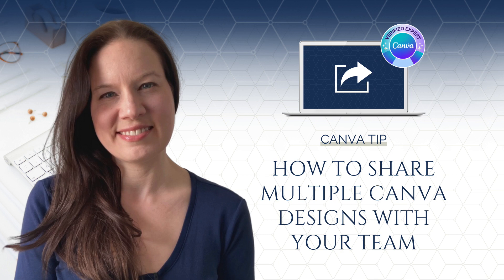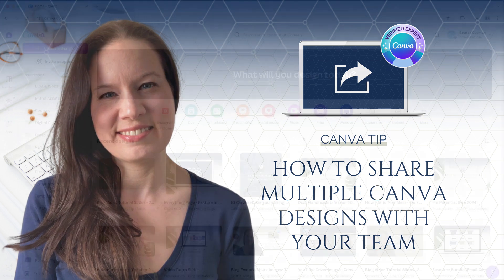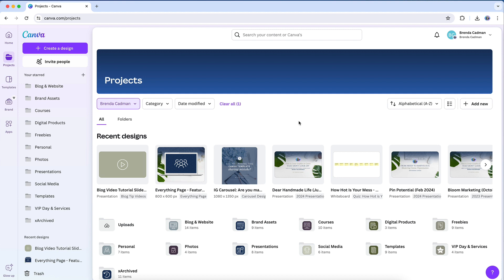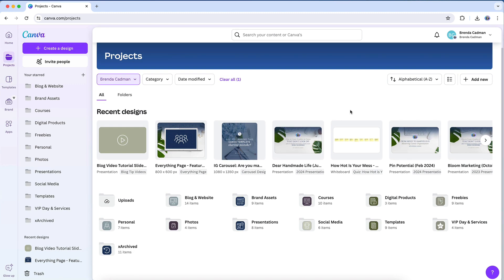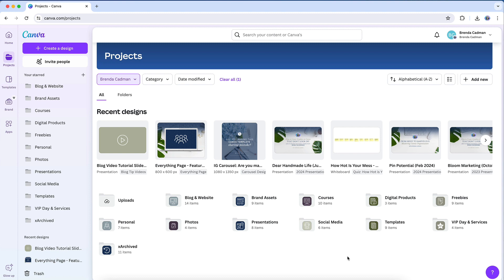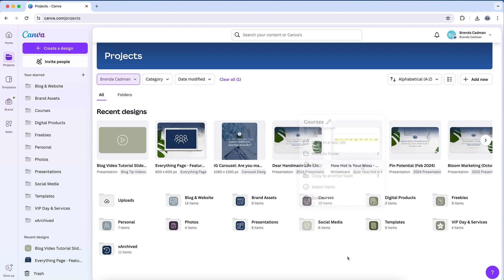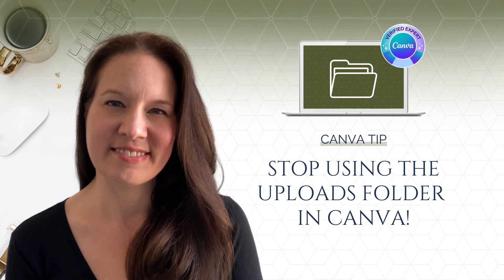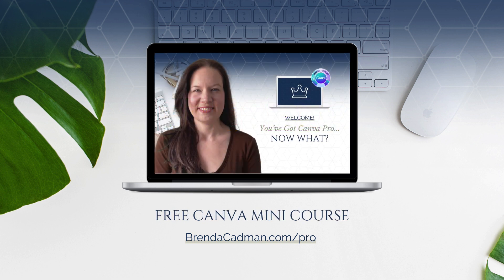How to Share Multiple Canva Designs With Your Team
If you work as part of a team on Canva, or you’re collaborating with another business owner and have been added as team member to their account, you may have questions about how to efficiently share designs and images.

For example, I recently received an email from a lovely designer who was going to be doing a project for one of her clients that required her updating all of the client’s digital products.

When she realized that being added to the client’s team did not automatically give her access to all of the designs and images she needed to modify, she was concerned that the client may need to share every single file to her individually.

And given that the client had over 250 designs to share, that was very understandably not a task she was looking forward to.

So she asked me if there is some magic way to give her access to everything as a team member in her client’s account.

If you find yourself in a similar predicament, the good news is that this situation does not require that each and every design or image be shared individually.

I'll show you what to do instead, in this super quick Canva tip video.